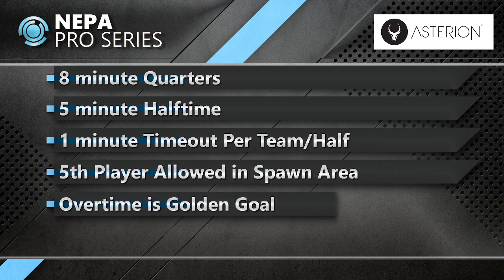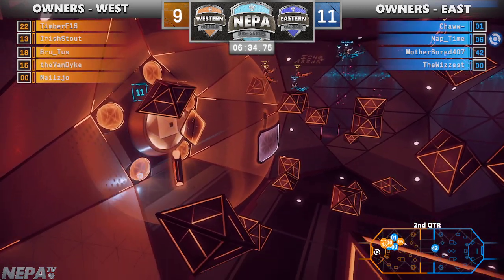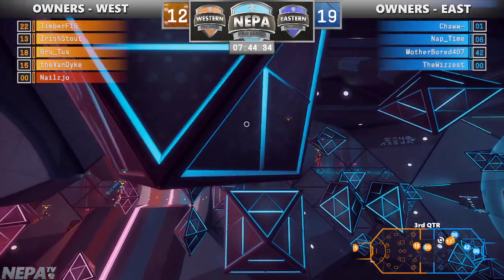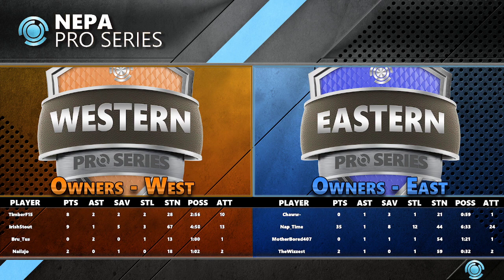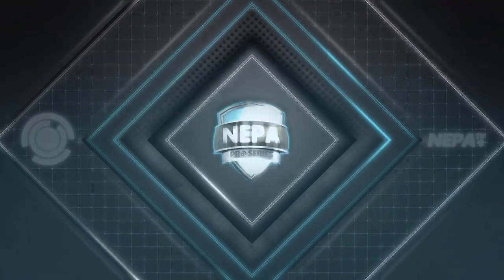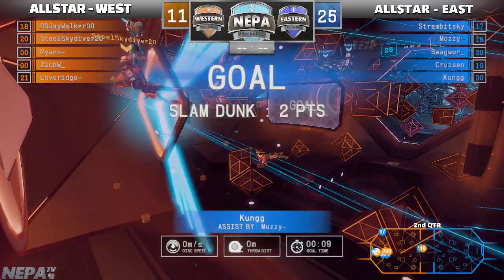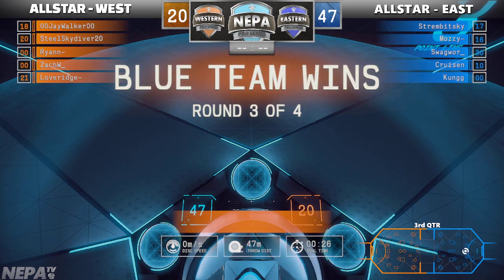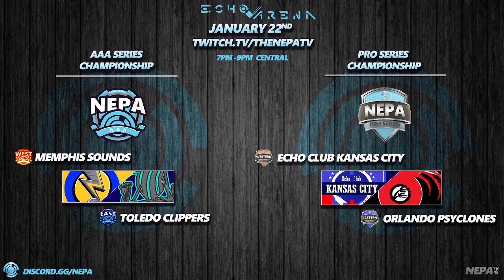NEPA Pro-Series Owners and All Star Players matches!